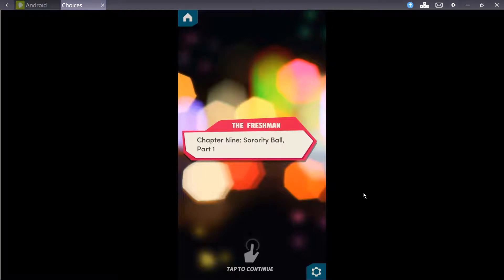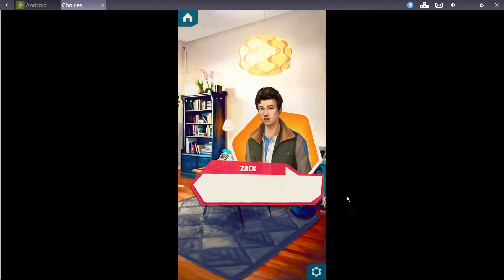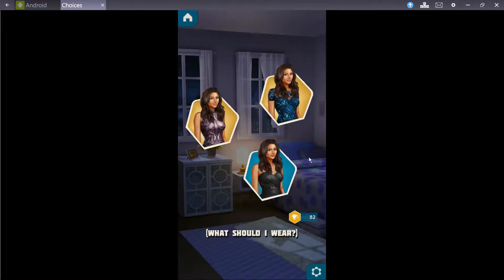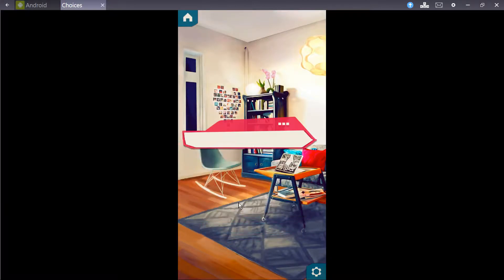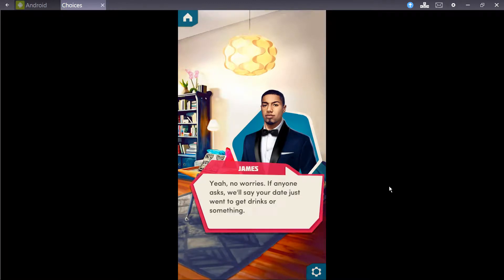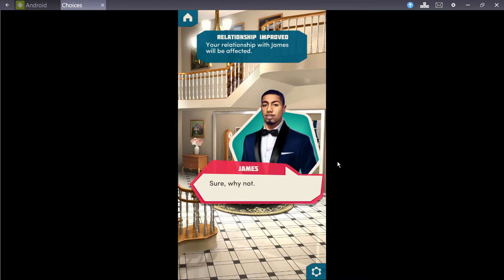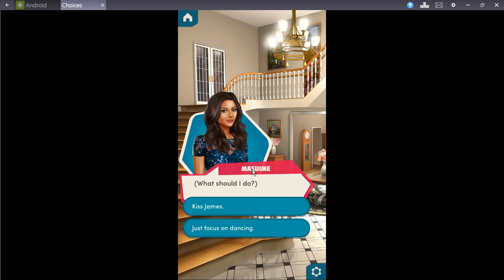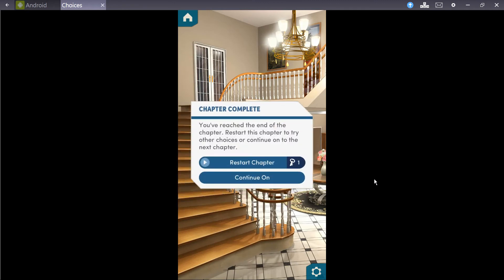Choices: Stories You Play - The Freshman Book 1 Chapter 9 Diamonds Used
An app by Pixelberry

One choice can change everything! Fall in love, solve crimes, or embark on epic fantasy adventures in immersive visual stories where YOU control what happens next!

THE FRESHMAN, BOOK 1. Welcome to Hartfeld University! You'll make friends for life, and maybe even find true love. Will you date bookish James, party girl Kaitlyn, football hero Chris... or all three at once?

- Dress to impress with fashion forward outfits.
- Choose a date for the elegant and romantic Winter Formal.
- Support new friends as you tackle freshman adventures together!